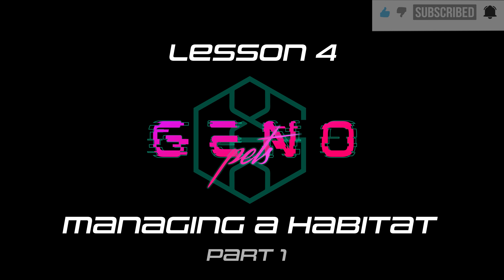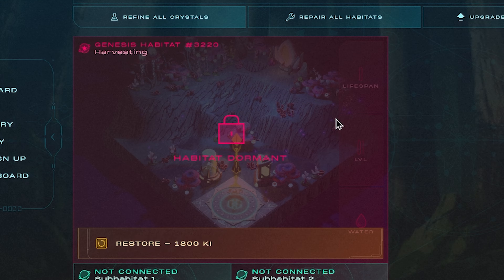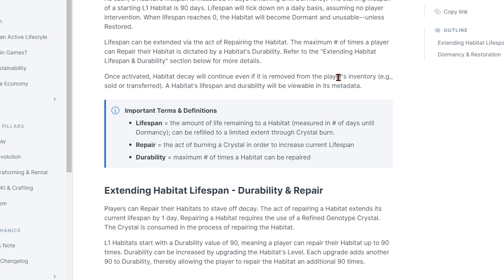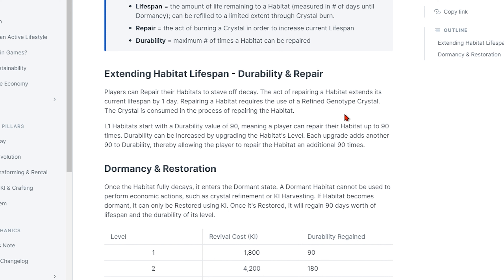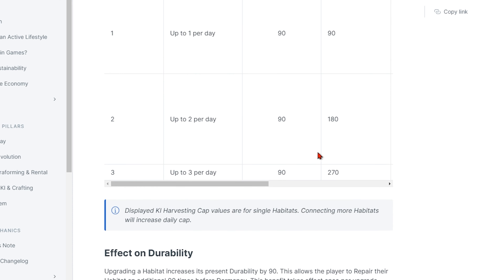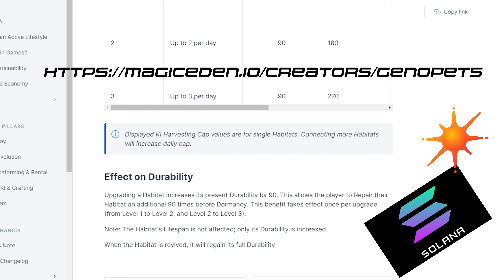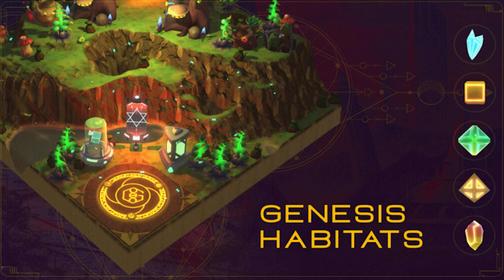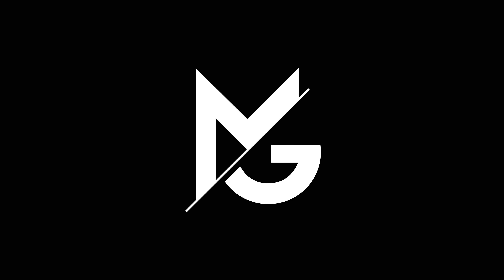GENOPETS (LESSON 4) - Managing a habitat (Part 1)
In this lesson we are going to cover the complicated elements to managing land.

A key component of the game is the ability to terraform (mint or breed) additional Habitats as a Habitat owner to sell or lease to other players. Owning a Habitat allows players to earn both by selling Habitats to other players or by renting it to those who want to benefit from a Habitat without having to purchase their own.

In a narrative sense, a Habitat represents a Genopet's terrarium home. From a mechanics perspective, Habitats unlock the premium features of the game for players seeking expanded ways to enjoy the game.

Unlike many other NFTs, Habitats are not pre-designed; they are procedurally generated on the fly, at the time of minting (Terraforming). As a result, no two Habitats look exactly alike; each and every Habitat is a unique piece of art and function.

Habitat Management will be located on the Inventory page of the Genopets Mainframe. From there, Habitat owners are able to perform all the actions listed below with their Habitat.

00:00 - Intro
00:26 - Welcome/ how to acquire land
00:31 - Maintenance and Decay
01:21 - How to increase lifespan
02:38 - How to purchase a habitat
02:58 - Why Genesis Land?
03:26 - outro